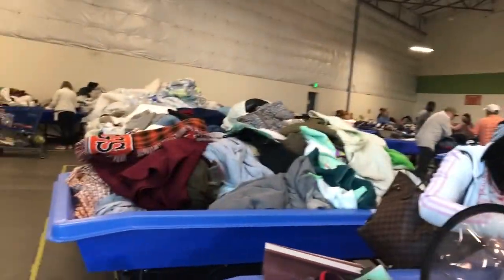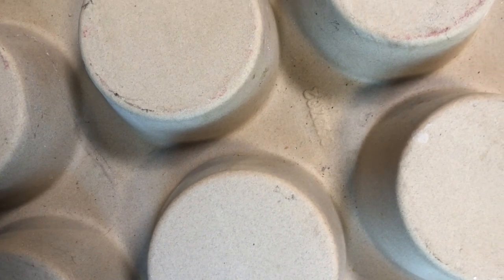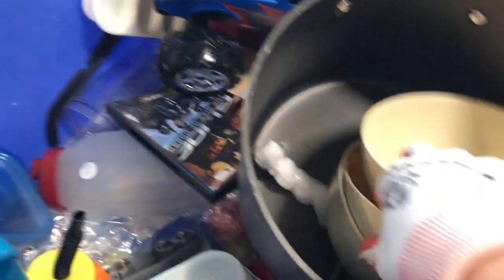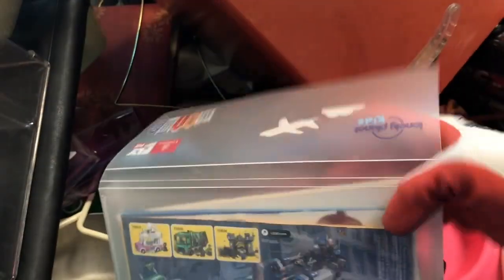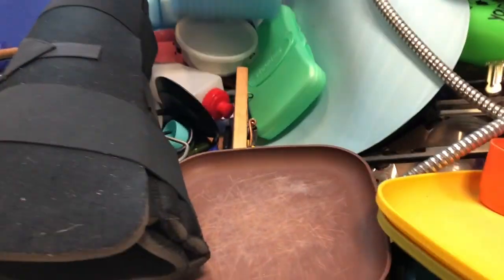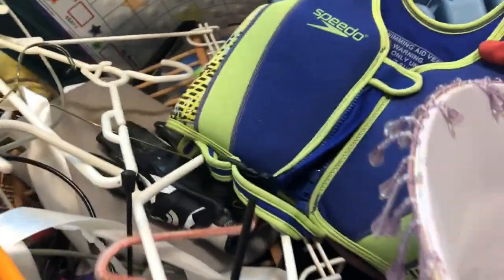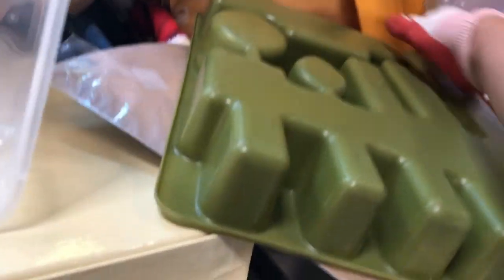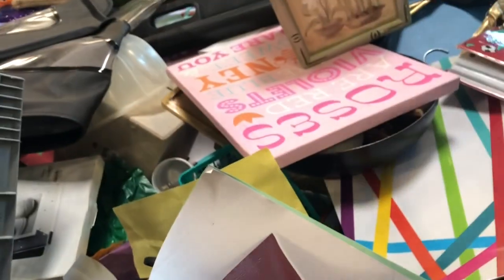TRIP TO THE GOODWILL OUTLET: People can be so mean!!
Here is a video of my most recent trip to the Goodwill Outlet and a little glimpse of my beautiful surroundings! I took 2 of my older children with me because they have been begging me to take them all summer! It wasn't the best experience for them or myself as you will see at the end of the video.

Find me at:
eBay store
Poshmark: @farmmama6

Rollo Thermal Printer
Mount Dog Lighting Kit
Mount Dog Ring Light Kit
Scotch Packing Tape
Fabric Shaver De-fuzzer
Lavender Poly Mailers
Digital Shipping Scale
Goof Off Heavy Duty remover
Lysol Disinfecting Dual Action Wipes
Produce Bags on a Roll 450

Send me mail if you like:
Oak Harbor, Wa.
98277